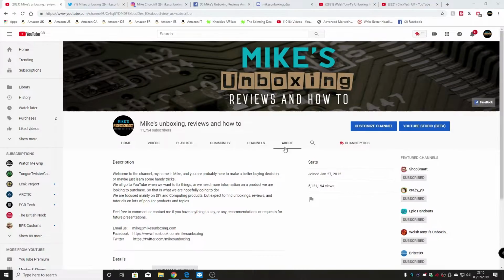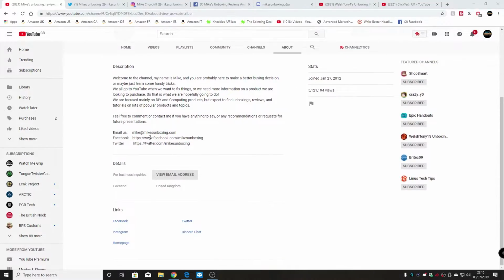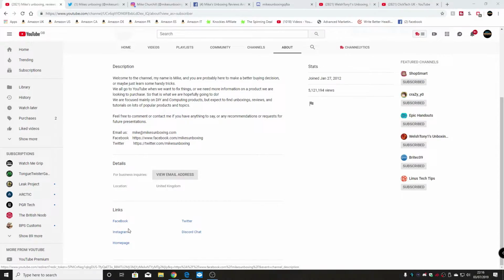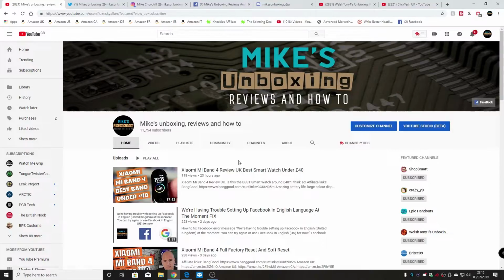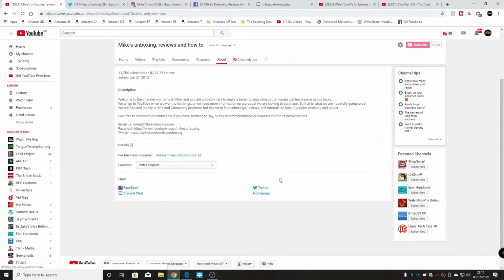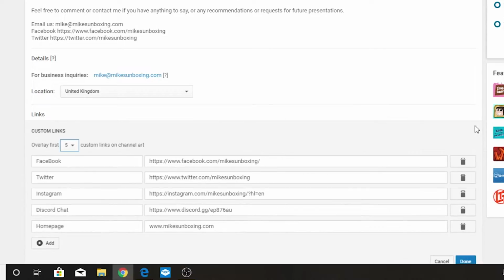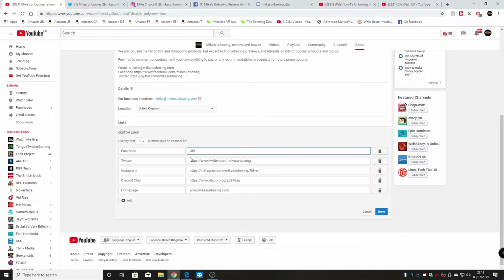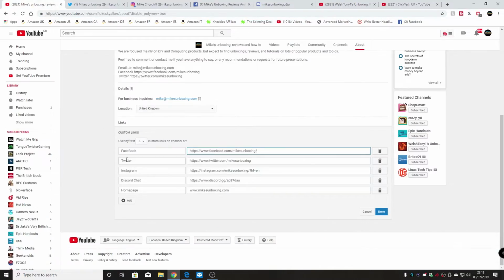Create Clickable Social Media Buttons For Your YouTube Channel Art Or Banner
Get more social and involve other social media followers into your Youtube channel and vice versa with these easy to create clickable links.